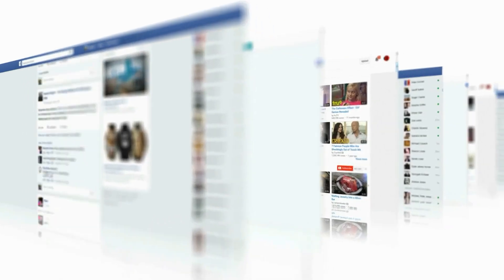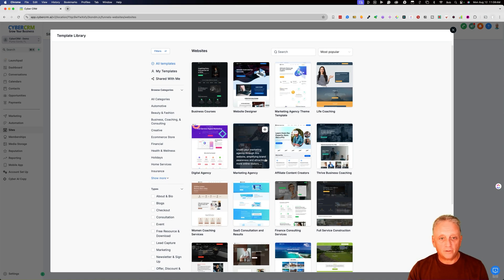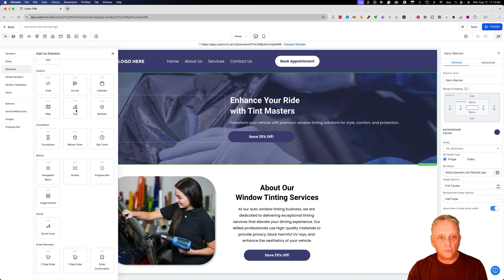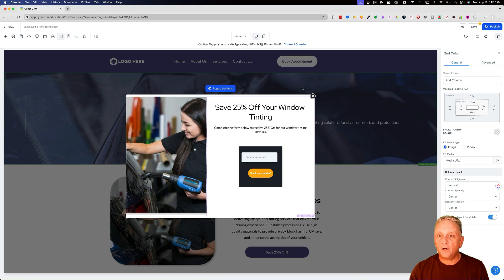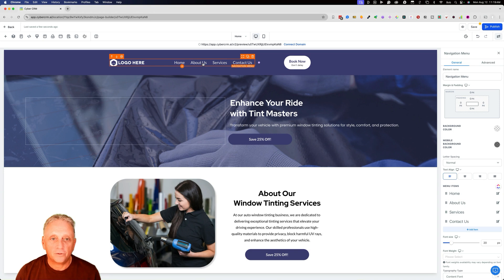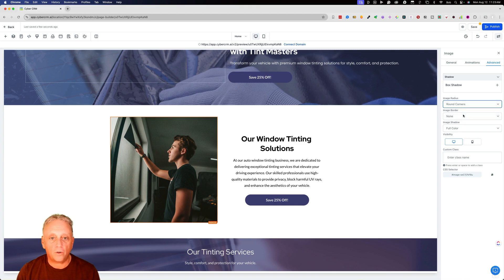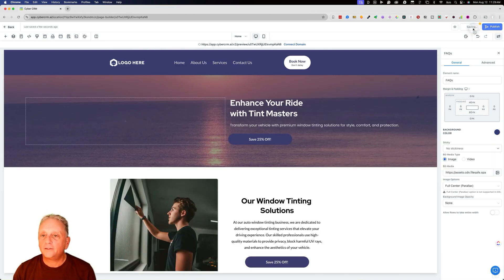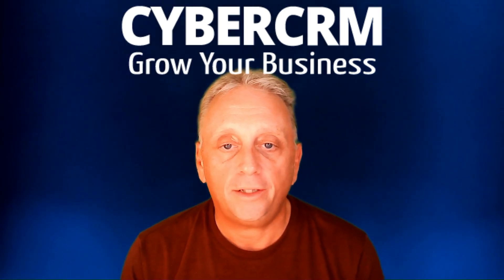Build Your Website with AI: Step-by-Step Guide Using HighLevel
Unlock the power of AI to create a stunning website with ease!

In this tutorial, Bob Randklev, founder and CEO of Cyber Innovation, walks you through building or revamping your website using HighLevel.

Whether you're a beginner or an experienced professional, this video will guide you through choosing templates, customizing sections, and using AI for content creation and image generation.

Follow along, and by the end, you'll have a fully functional, professional-looking website ready to go live.

Remember to join our free AI and marketing community for more tips and support.

Check out the links below to join our free AI and marketing community to get additional support and connect with other entrepreneurs.

If you're an established business looking for professional help, we can assist with transferring or upgrading your site.

👉 Get your 30-day HighLevel trial here: CyberCRM.ai/30daytrial
👉 Join our free marketing community: CyberCRM.ai/freemember
🔗 Learn more about our services: CyberCRM.ai